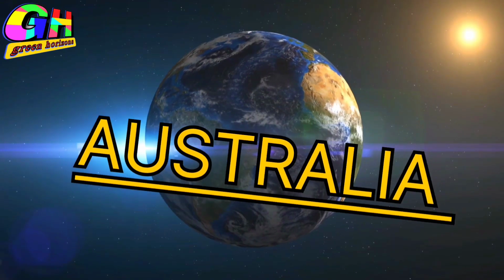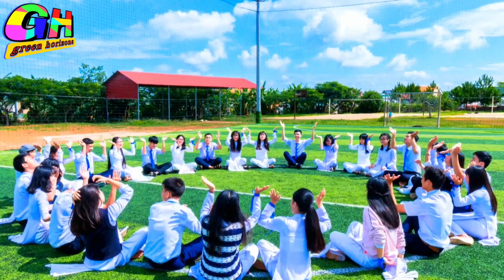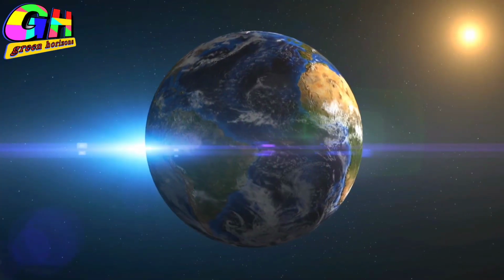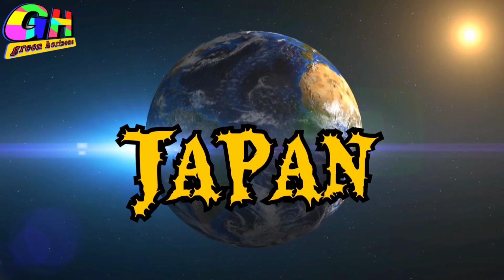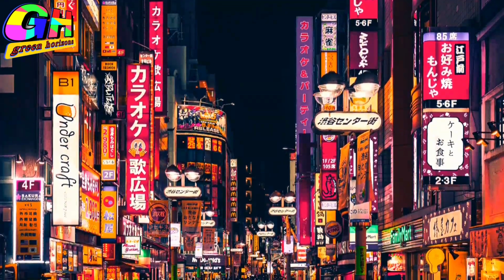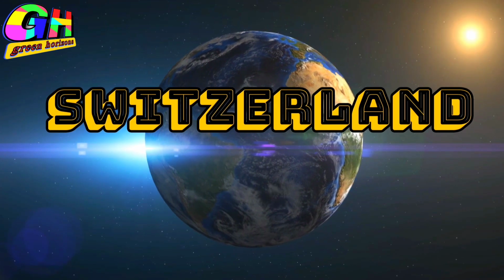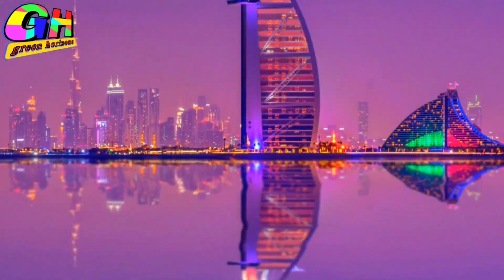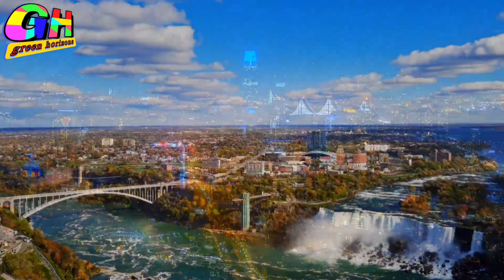Top 10 Developed Country In The World 2024। Most amazing top 10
Top 10 Developed Country In The World 2024।
Blue world city latest site visit। Most amazing top 10।  10 most populated countries in the world 2024।

Ranking the most developed countries to live in the world is a very daunting task, as one has to take account of countless components of a nation. Like, Economic stability, infrastructural development, freedom to citizens, overall Safety, technological advancements, and many more factor into judging a country's overall level of development. But. To make matters easy we've chosen to rank these countries based on there HDI score which is short for United nation's Human development index. This index categorizes countries on their economic excellence and their national income coupled with the average life expectancy, welfare opportunities, educational opportunities, and a few other factors to form an objective rating. But bear in mind, very small micro-states and principalities are not listed in this video as they are not that appealing to live permanently.

It is very difficult to find the correct way to measure the difference between developed and developing countries. Even though one of the factors considered for deciding the same is Gross Domestic Product (GDP), other indicators come under consideration. A person may consider one factor more accurate than the other factor while others may find other factors more accurate than the first one, but none necessarily mean incorrect. However, to consider a country developed, the main factor considered is socio-economic development. When a country achieves a specific socio-economic requirement, it is deemed developed. One factor which is counted under this is the economy in certain circumstances. The other factors which may play a part in making a country developed are per capita GDP, the general quality of life, level of technology available that is infrastructure, industrialization and education. These elements are not very separated from each other, and they are often intertwined. According to the experts, there is no strict or standard definition to a developed country. The World Bank has divided countries into four major groups based on their gross national income per capita. These groups are low-income, low, middle-income, upper-middle-income, and high-income economies. The main goal is to highlight the progress of the economy of the 10 biggest nations of the world according to their GDP. In this article, the statistic was selected to show which country, according to the rank, has satisfied the standard definition of rich and hence classified as a developed country. Here is the list of the top 10 developed countries according to Gross Domestic Product sorted alphabetically.

no 1 developed country in world

top 10 developed country in world

developed country in world

list of developed country in world

top 10 developed country in world 2024

most developed country in world 2024

first developed country in world

developed country list

developed countries

least developed countries

most developed countries in world 2024

TOP 10 BEAUTIFUL PLACE USA

WHY CALLED SNAKE ISLAND

TOP 50 BEAUTIFUL PLACE ENGLAND

TOP 10 BEAUTIFUL ISLAND

EUROPE BEST DESTINATIONS PLACE

UNBELIEVABLE PLACES ON EARTH

TOP 10 DEADLIEST PLACE

BEAUTIFUL PLACE NORWAY

TOP 20 BEAUTIFUL PLACE  IN EARTH

🔰𝙈𝙮 𝙊𝙛𝙛𝙞𝙘𝙞𝙖𝙡𝙨 𝙤𝙩𝙝𝙚𝙧𝙨 𝘼𝙘𝙘𝙤𝙪𝙣𝙩𝙨🔰